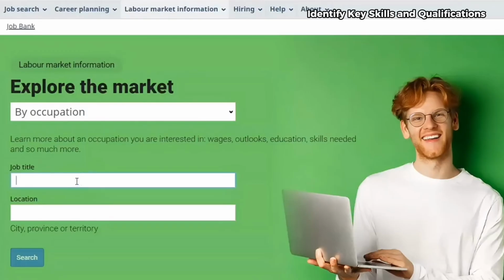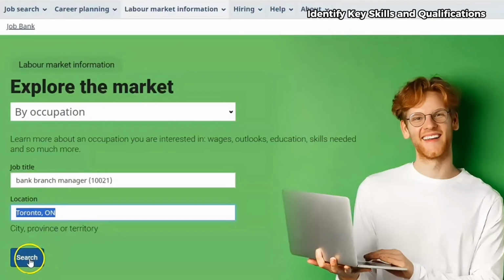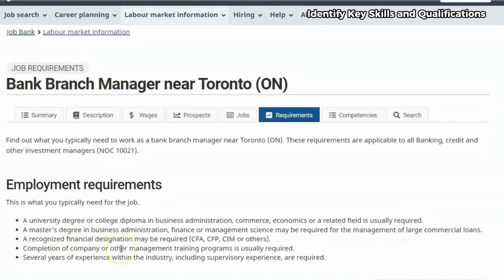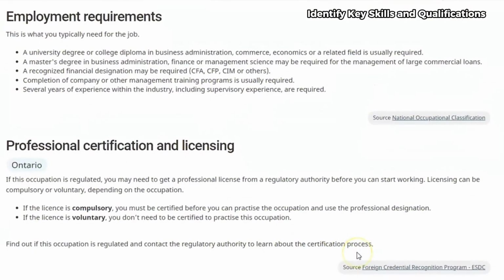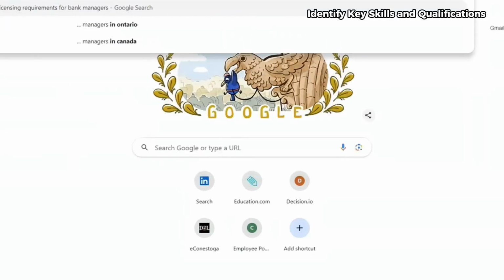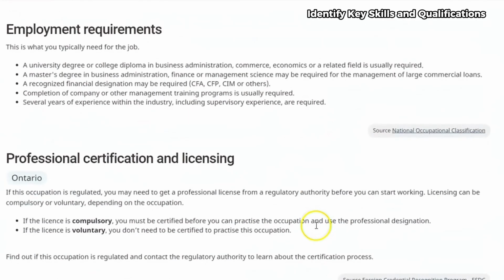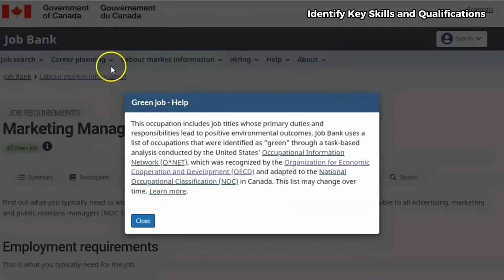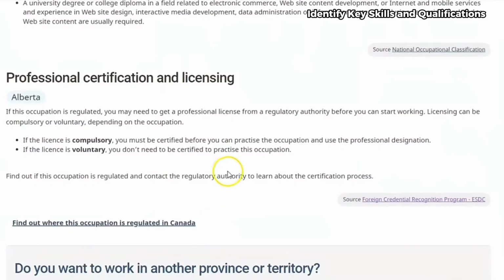Canadian Resume Writing Course - Identify Key Skills and Qualifications